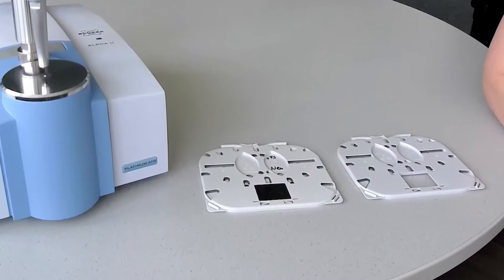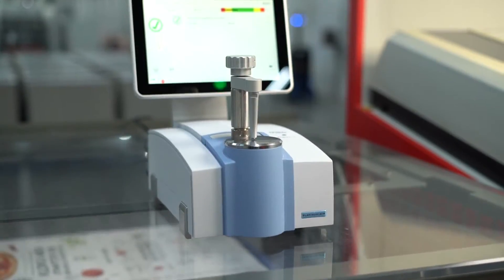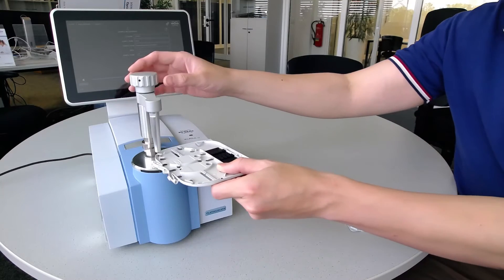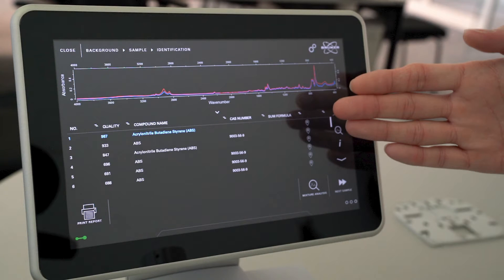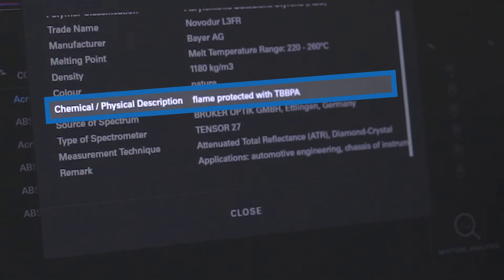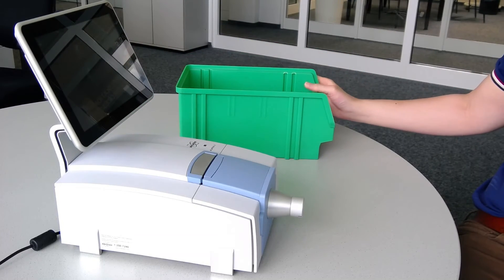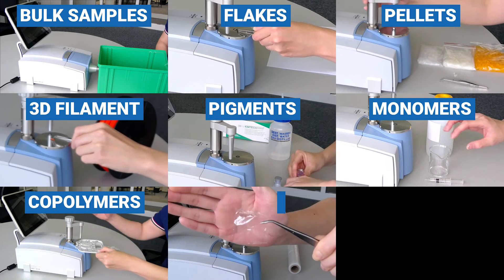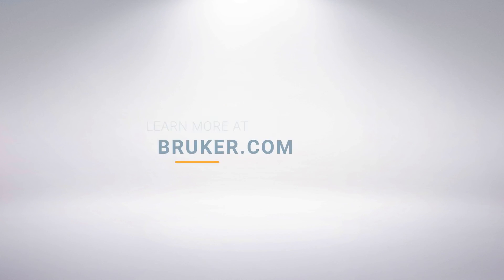Plastic and Additive Identification | FT-IR Spectroscopy | Recycling of Polymers ALPHA II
The proper sorting of plastics is important for a smooth recycling process. Additives can make reprocessing of plastics especially difficult. In this video, we use infrared spectroscopy to identify the polymer type and additives used.